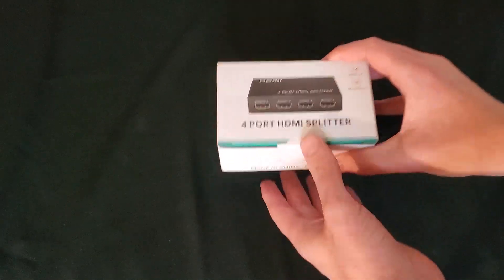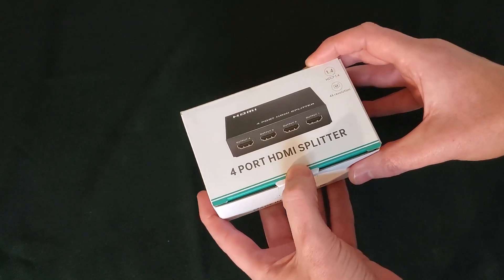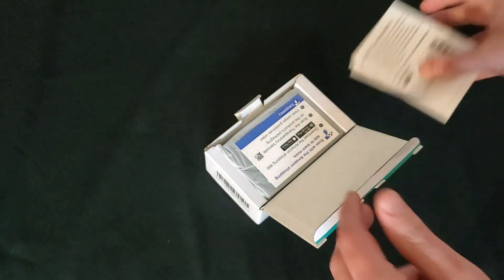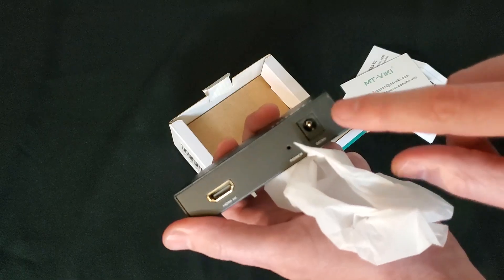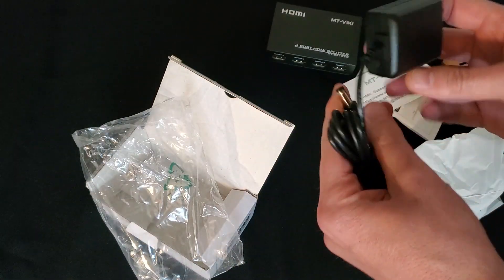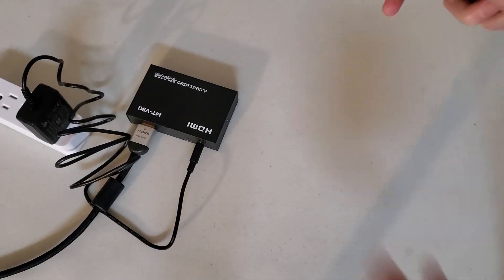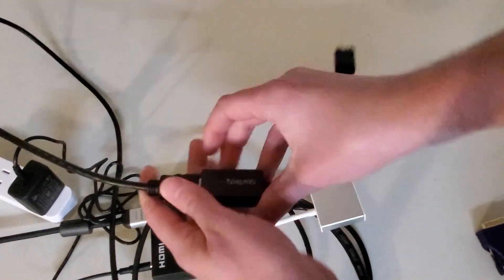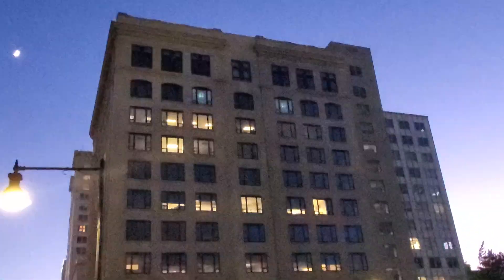📺 How Good is This 4-Port HDMI Splitter? Unboxing & In-Depth Review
MT-ViKI HDMI Splitter 1 in 4 Out, 1x4 Power HDMI Splitter 4 Ports
w/AC Adapter, 4Kx2K@30Hz 3D Full HD Distributor for PS4 Fire Stick HDTV

In this video, I unbox and review a 4-Port HDMI Splitter to see how it performs with various devices and setups. Watch as I test signal quality, and overall functionality. I'll cover everything from the build quality to pros and cons, helping you decide if this splitter is the right choice for your home theater or gaming setup.